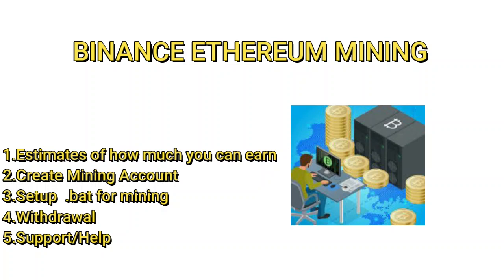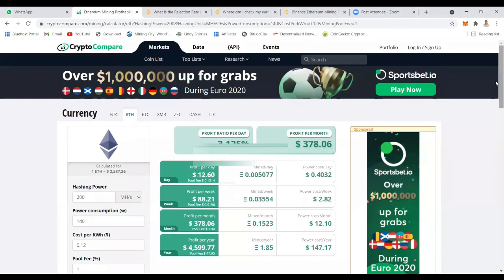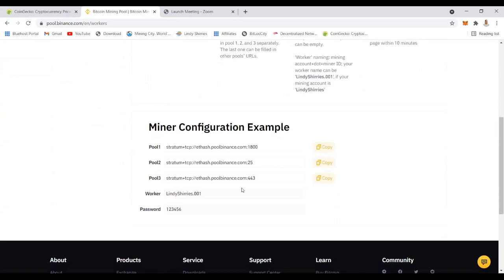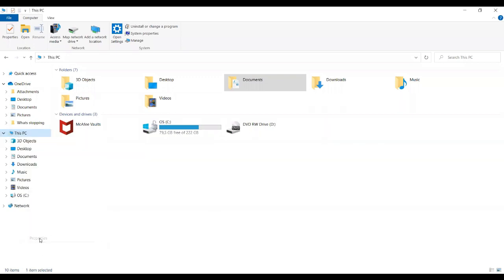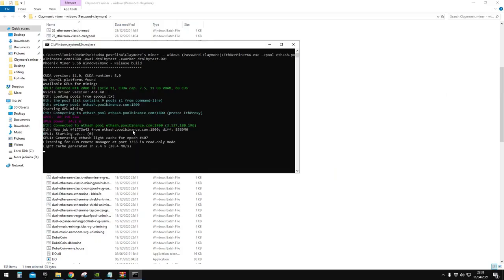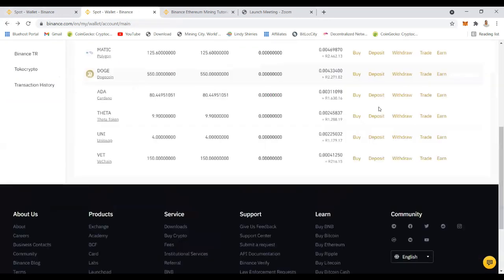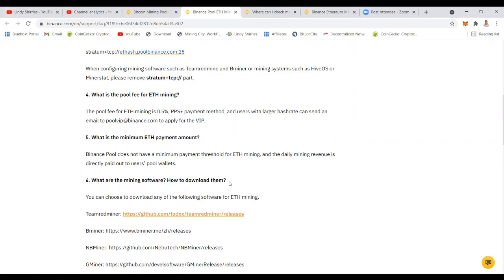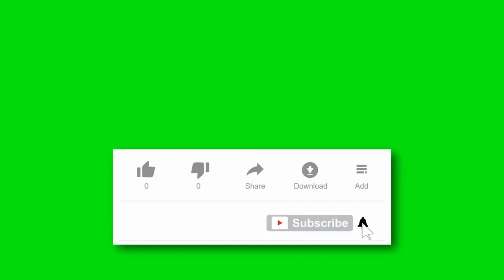HOW TO MINE ETHEREUM ON BINANCE POOL IN 10 MINUTES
Mining Ethereum is made easy by Binance and it so easy to set up.

EthDcrMiner64.exe -epool ethash.poolbinance.com:1800 -ewal username -eworker workername

CRYPTO- MINE BITCOIN VAULT OR ELECTRIC CASH
⚙🔧#1 Mining City:

BUY TRAFFIC
⚙🔧#1 UDIMI:

BUSINESS TOOLS
⚙🔧#1 TUBEBUDDY YouTube Optimization Tool: